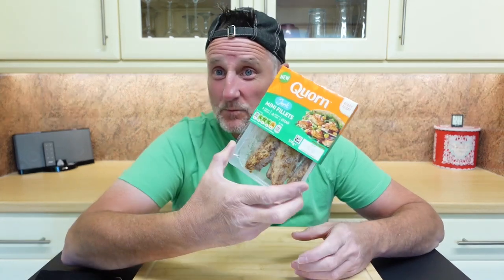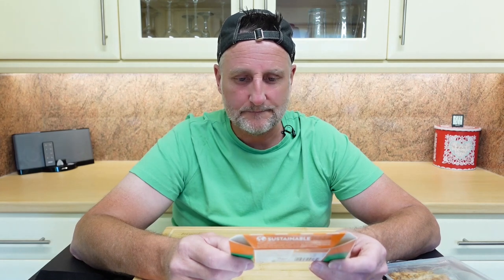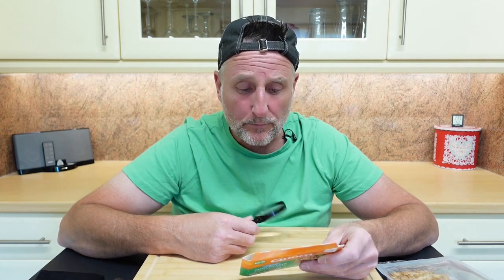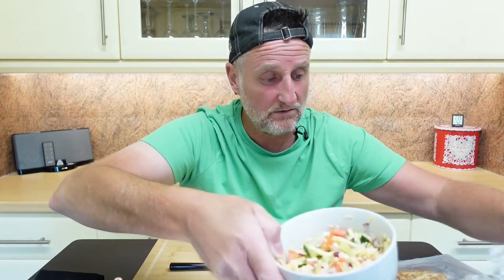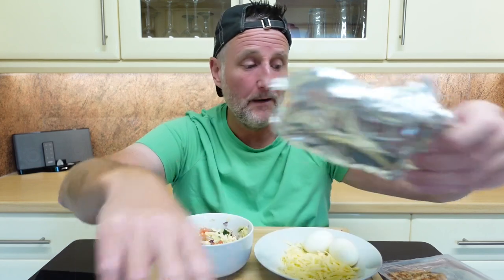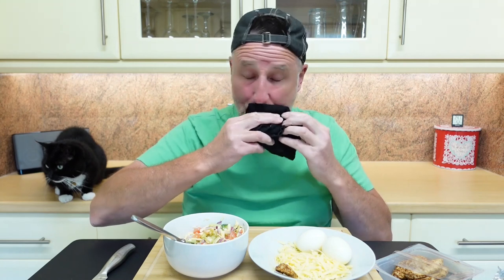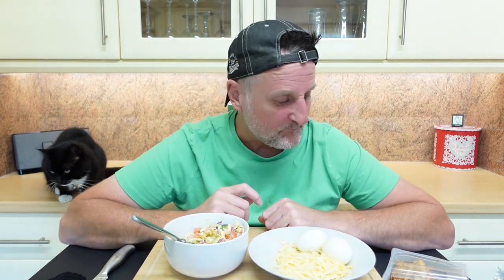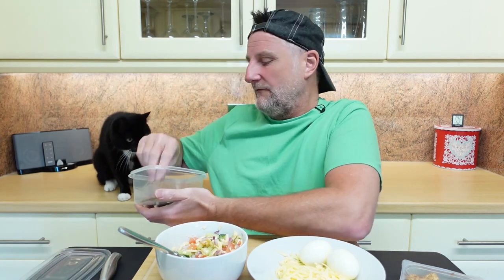Where's the FLAVOUR? - Quorn Vegan Jerk Mini Fillets FOOD REVIEW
In this food review, Jesse has a go on some Quorn Vegan Jerk Mini Fillets.
Hellfast Summer 2023 Day 26 Meal

The 800 Twenty Fast
Hellfast Summer 2023 is 32 full days of hard fasting
800 calories per day
20 grams of net carbs per day
+ some cardio on the bike

20 pounds of weight loss is almost certainly guaranteed
Jesse's goal is to of lost in excess of 25 pounds when he steps back on the scales on weigh out day - 14th July 2023

Jesse will be documenting every step of the way to show how he turns himself into a fat burning machine each year to lose weight and help reduce the risk of type 2 diabetes, which runs heavily in his family.

For information on fasting, please check out Dr Jason Fung